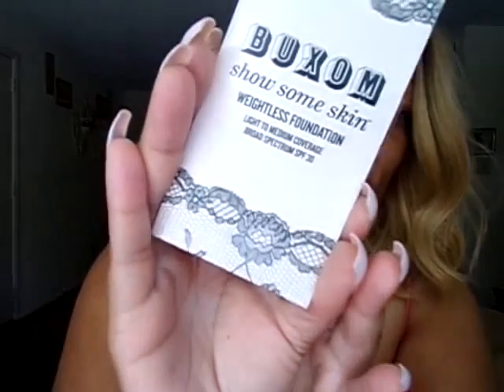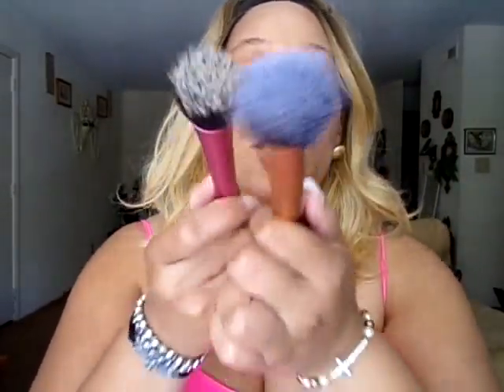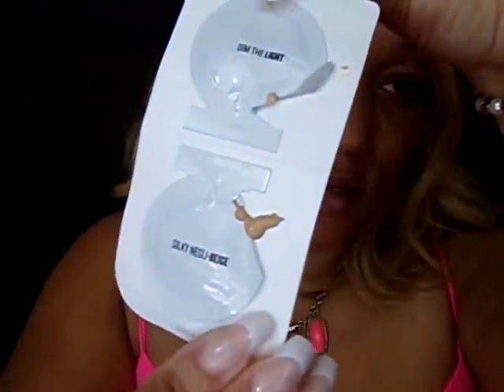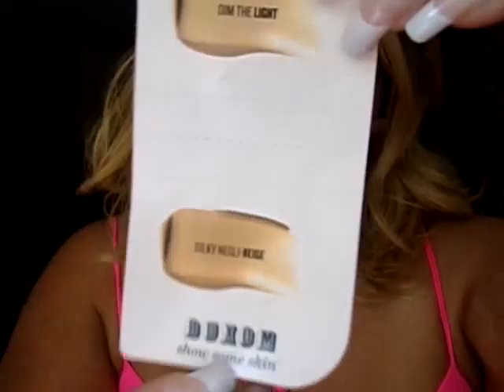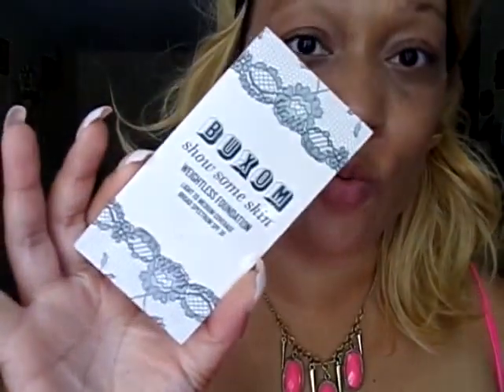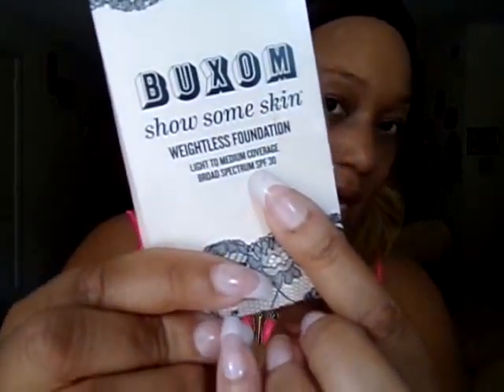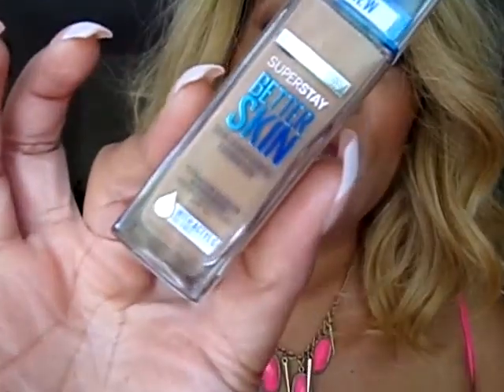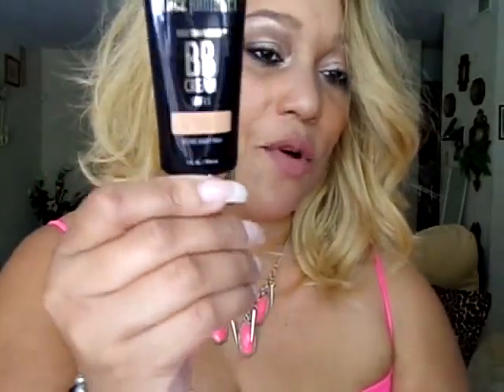BUXOM WEIGHTLESS FOUNDATION/FIRST IMPRESSION/MY THOUGHTS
I like to share this demo on how this foundation looks on me and whether or not I like the foundation or is this foundation good for my dry skin.